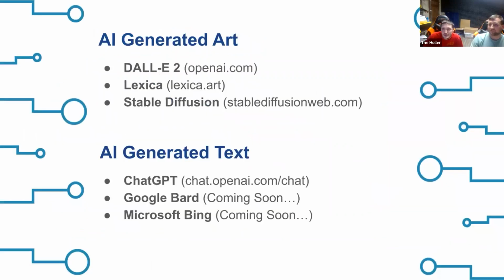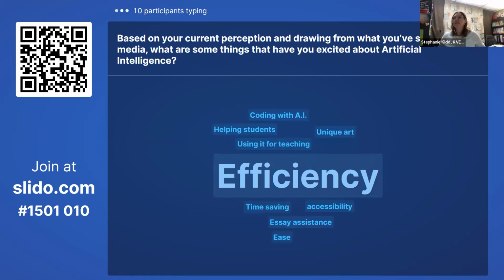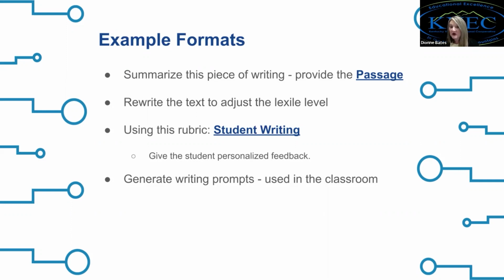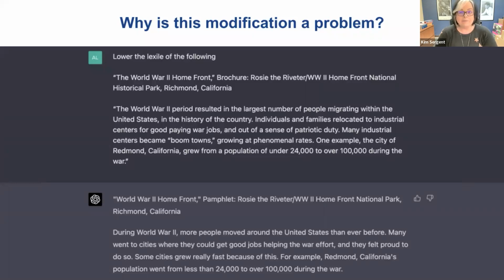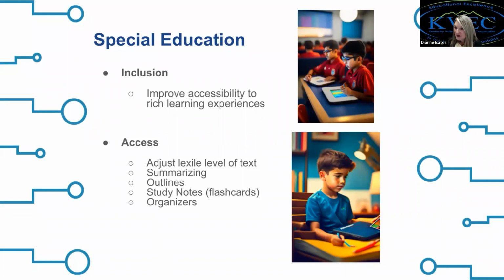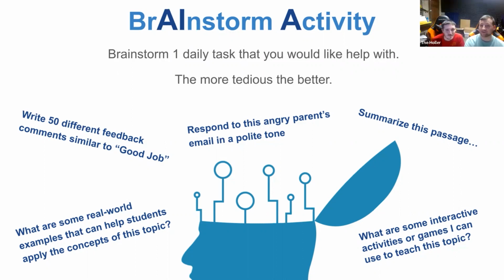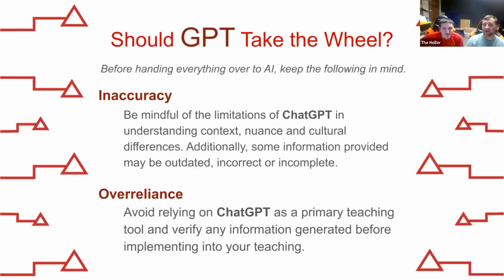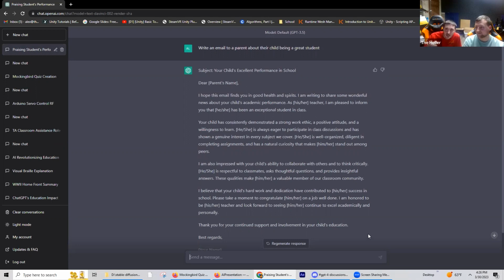Artificial Intelligence In The Classroom